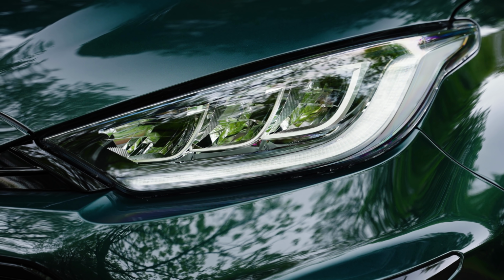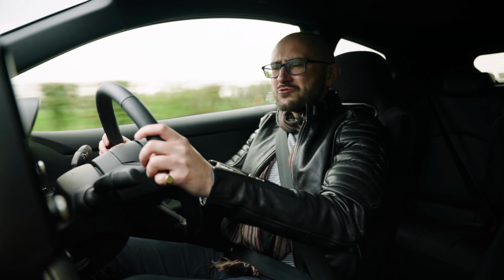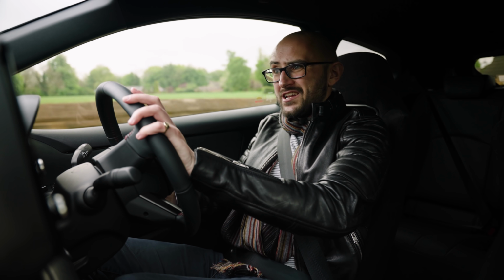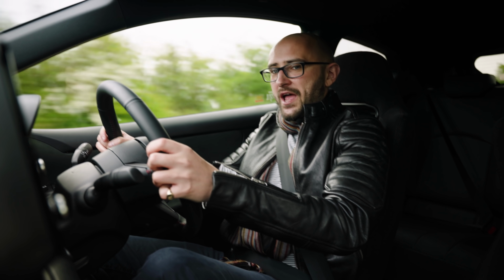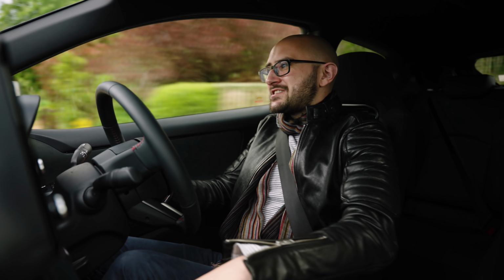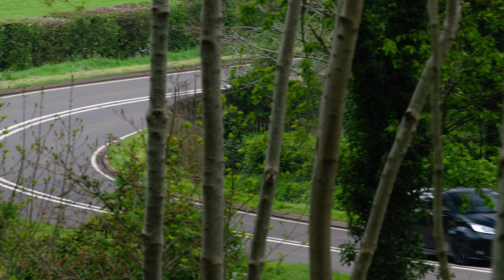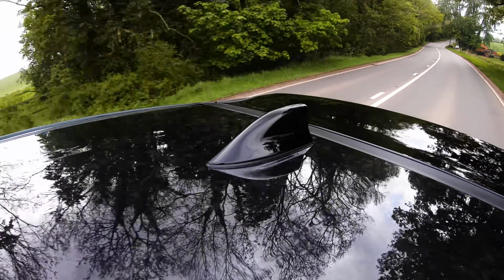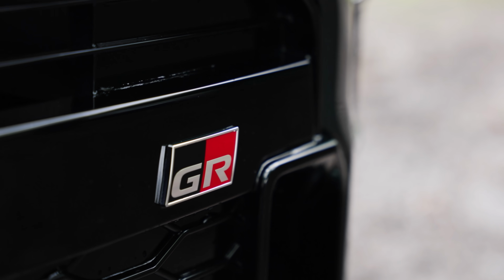Litchfield Toyota GR Yaris: Road Review | Carfection 4K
Litchfield have managed to squeeze 300bhp out of the GR Yaris' little 3-cylinder engine and have also given it some upgraded suspension.